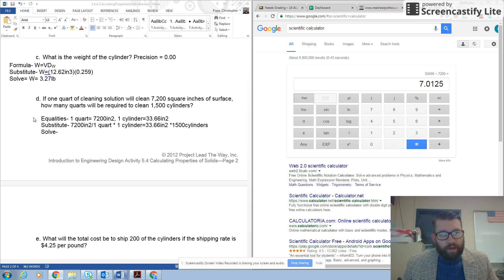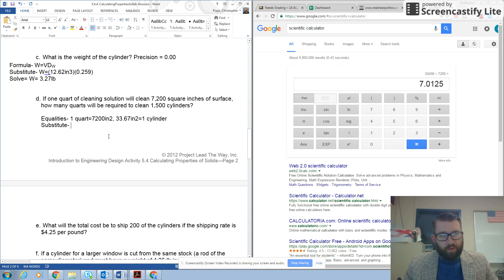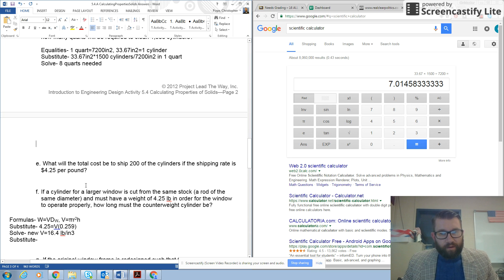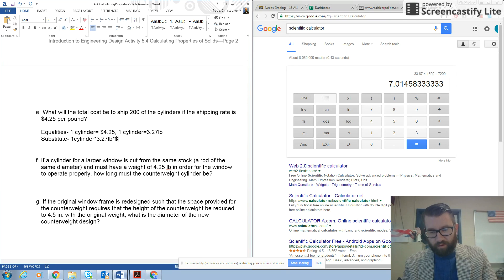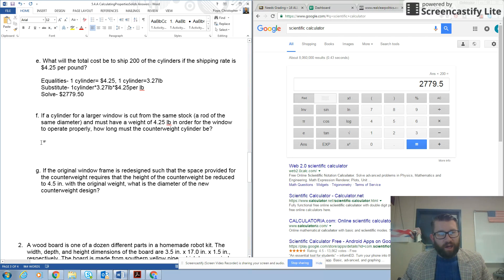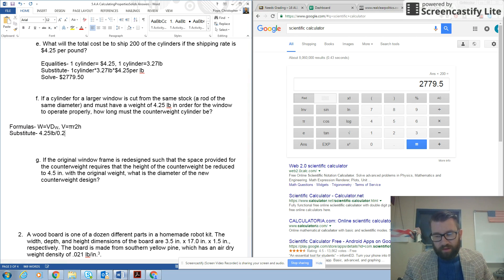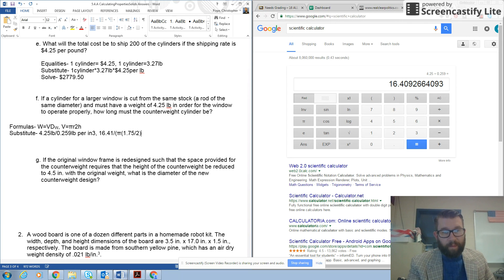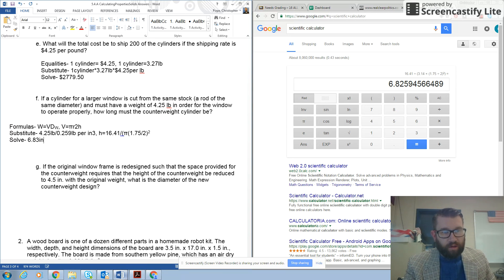PLTW IED 5.4 Part 2